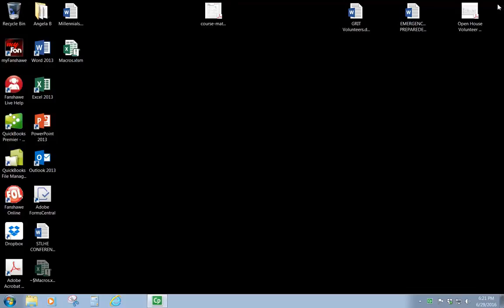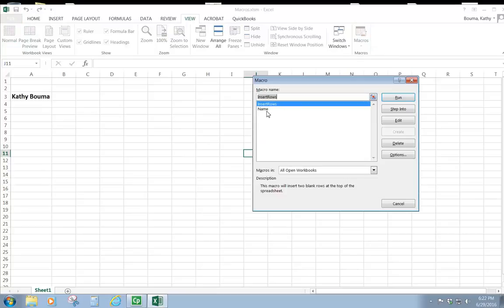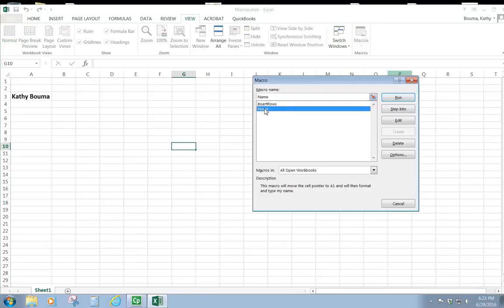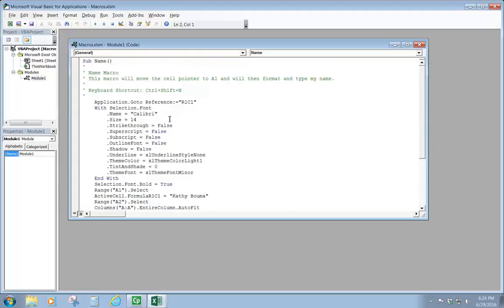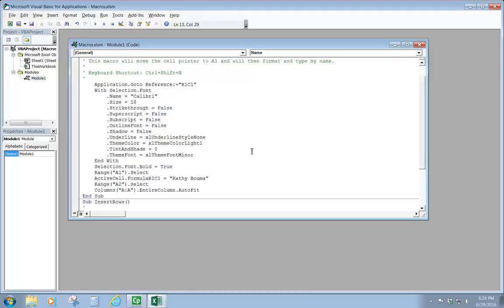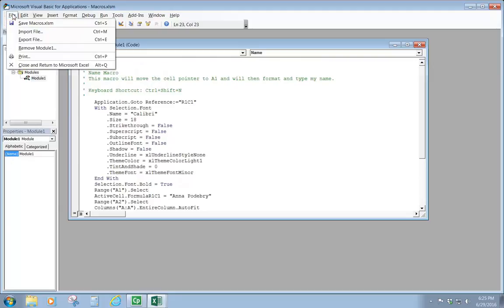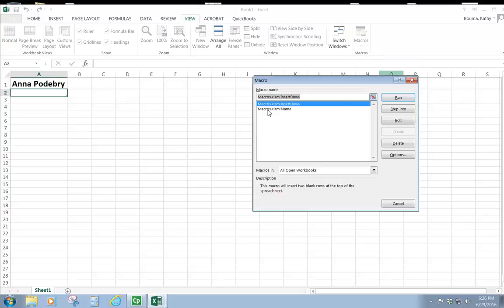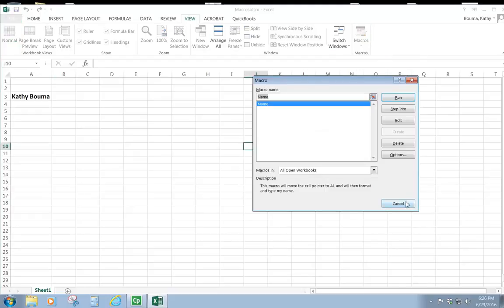Editing and Deleting a Macro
Using Excel 2013, this video will demonstrate how to use the Macro Editor to edit and delete a macro.